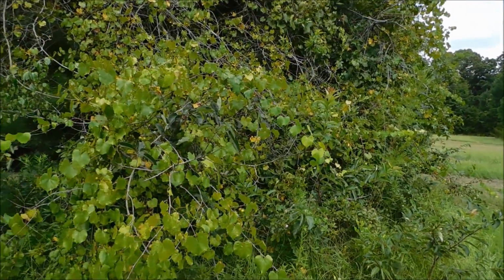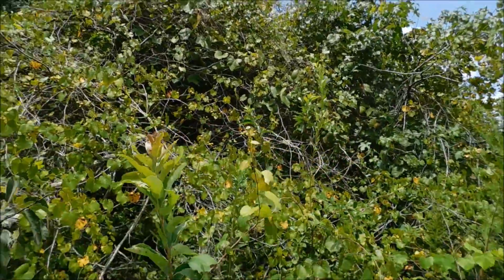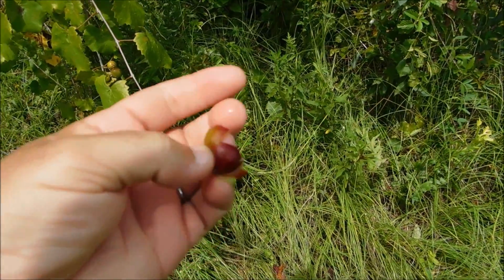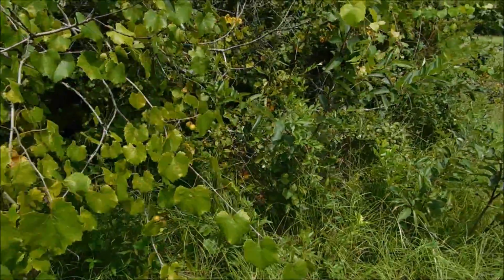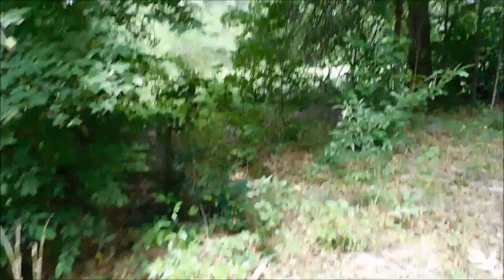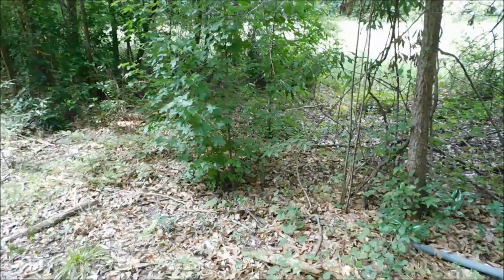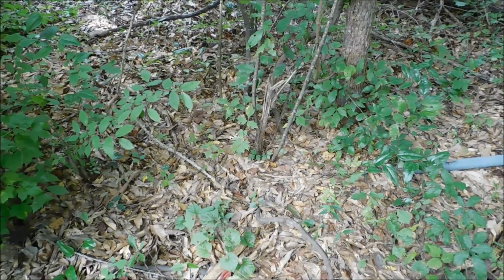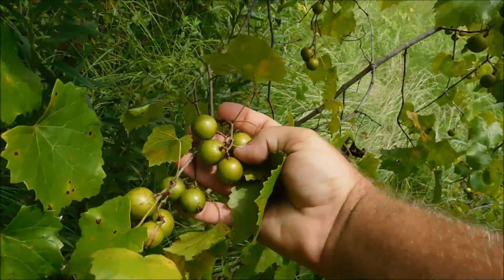Wild Edible Grapes: Muscadine / Possum Grape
Looking at the wild muscadine, also known as the possum grape.